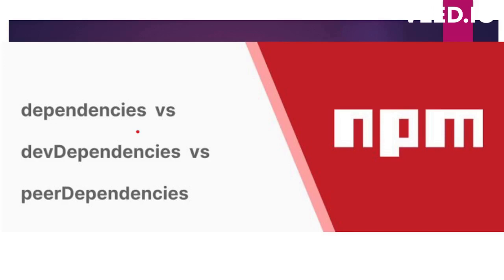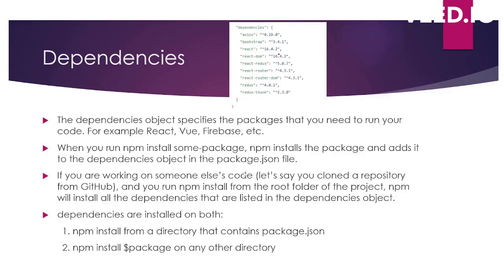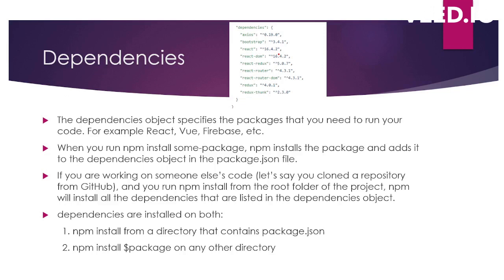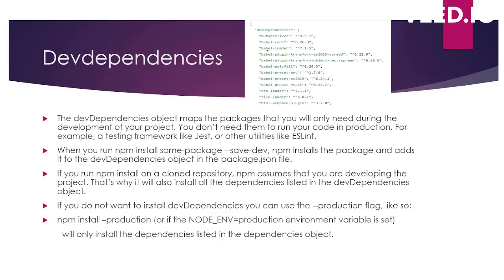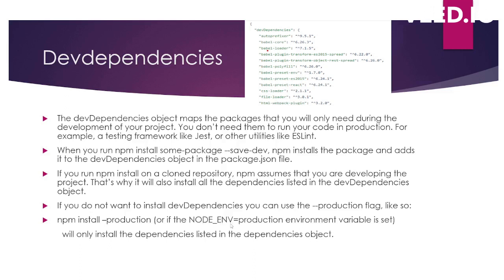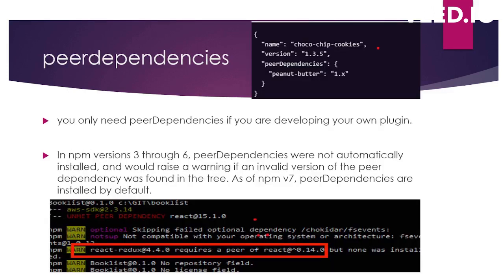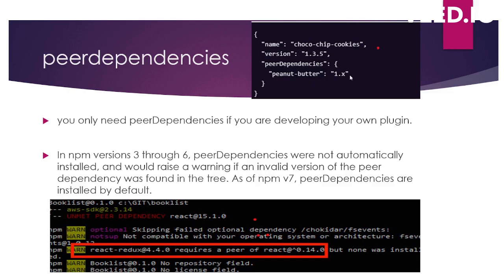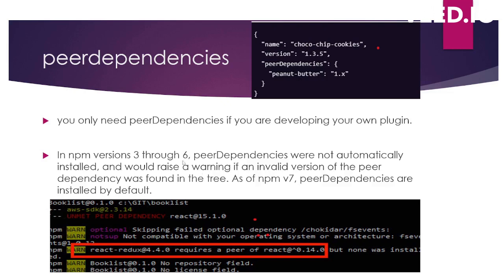dependencies vs devdependencies vs peerdependencies in package.json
In every web application project, we have a file called package.json.
 This file contains all the relevant data regarding the project i.e. metadata. Starting from all the dependencies used to all the version numbers are present in the file.
 In this way, there are three types of dependencies that are found in this file. They are dependencies, dev dependencies, and peer dependencies.

 • React js interview questions | React ...